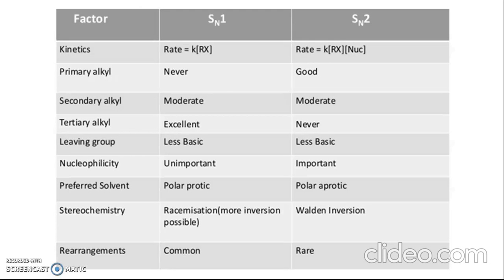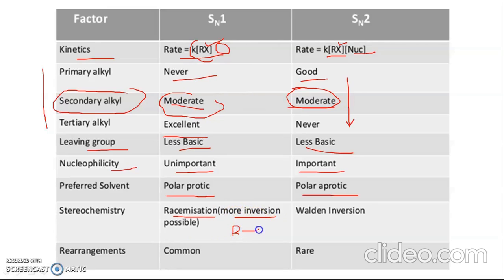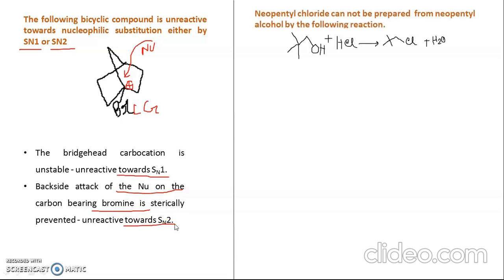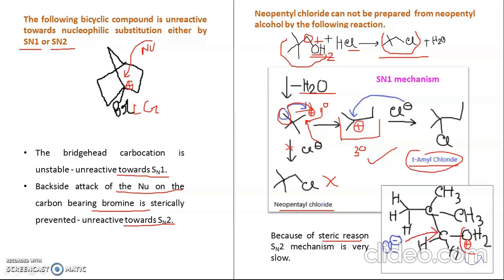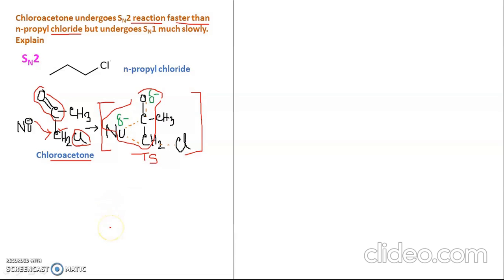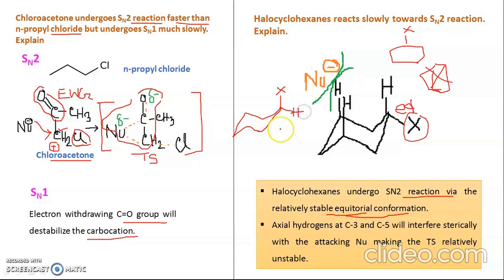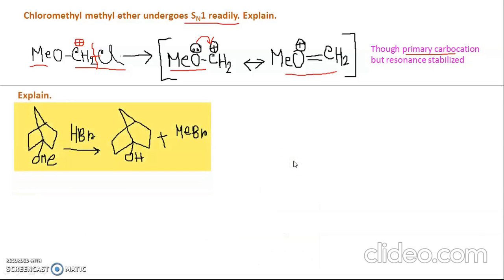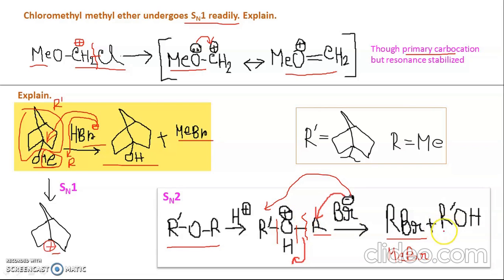Problems/Examples on Aliphatic Nucleophilic substitution reactions-Part 5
In this video, I have described some problems based on aliphatic nucleophilic substitution with detailed solutions.